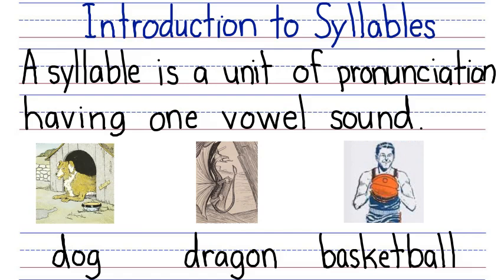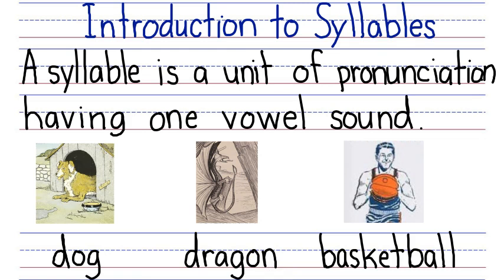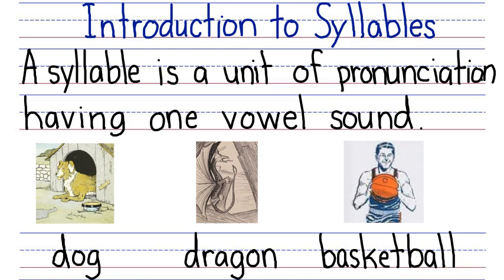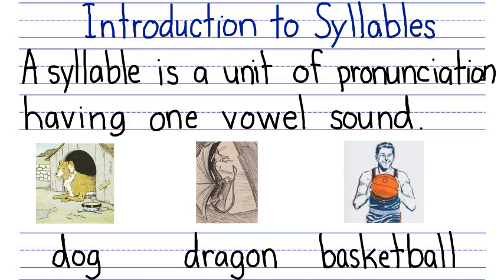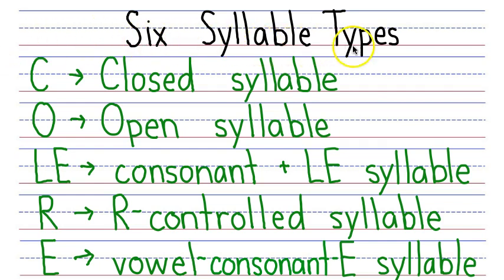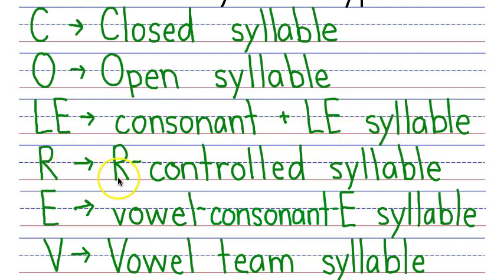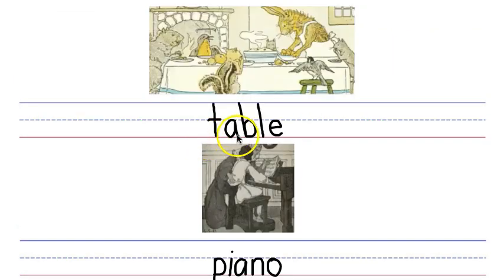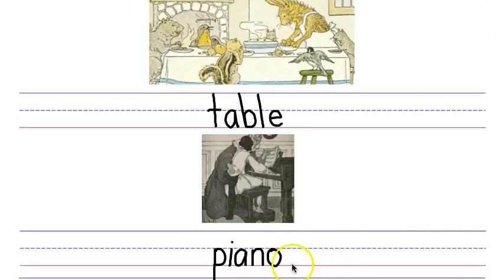Introduction to Syllables - Story Hour Academy - #61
In this lesson, students learn what a syllable is, how to count syllables in words, and they get an introduction to the six syllable types.

The lesson ends with an assignment to count the number of syllables in spoken words. To do this assignment, kids should walk around their house and say the names of different objects that they see. As each student does this, he or she should put their hand under their chin and count how many times their jaw drops.  The number of jaw drops will be the same as the number of syllables in the word.